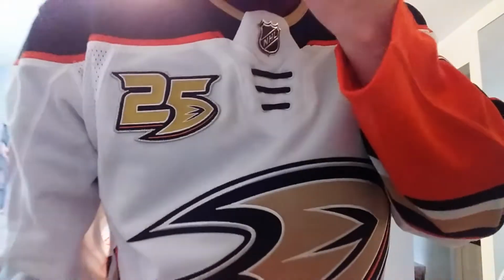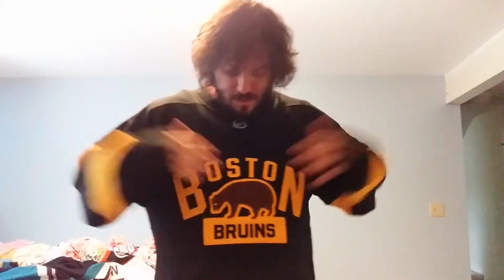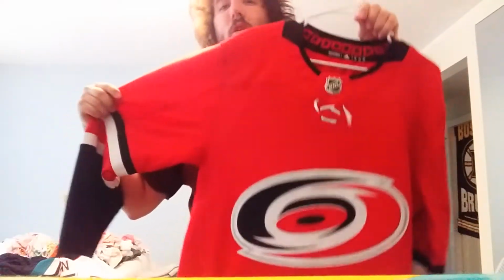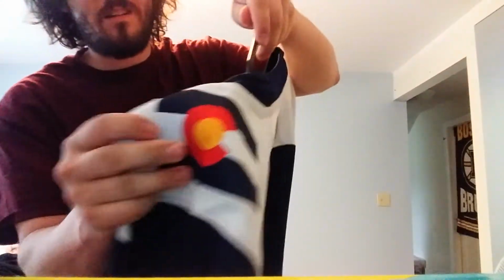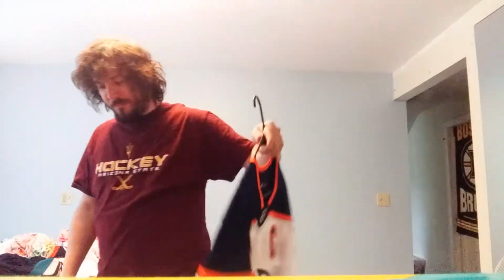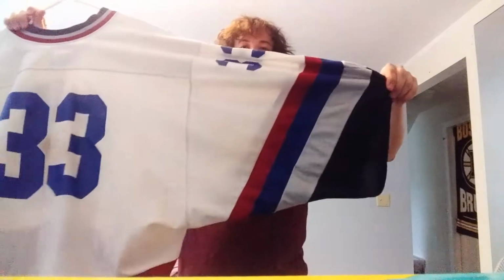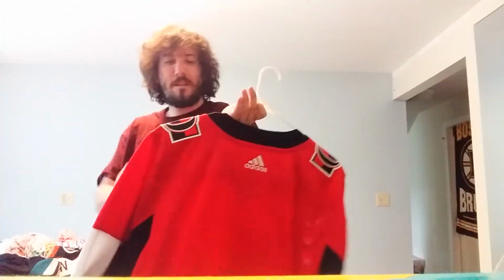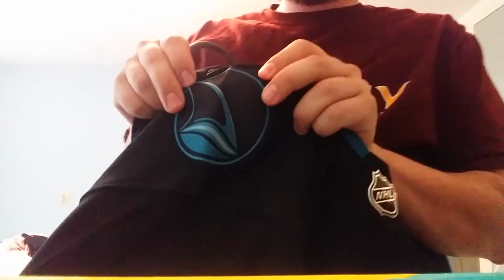Jersey Collection July 4th, 2019 Edition (Part 1)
Grab a drink and enjoy this poor quality content!